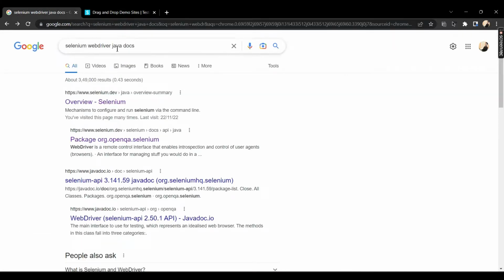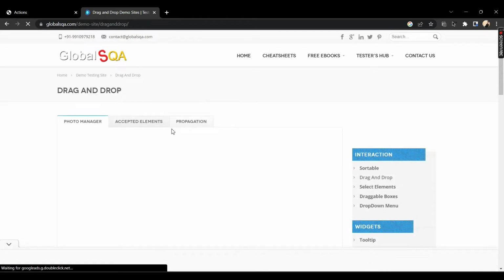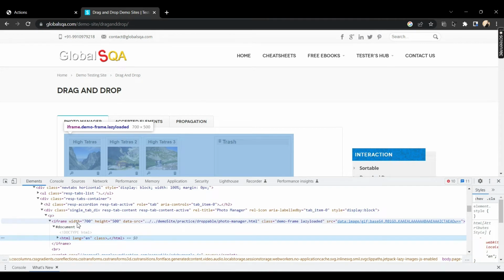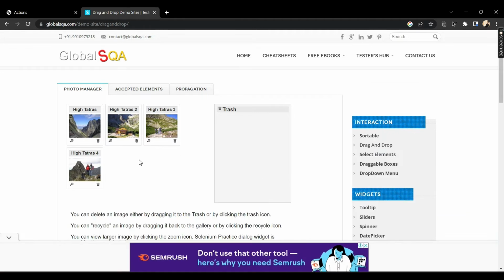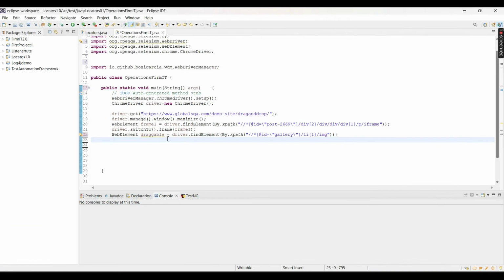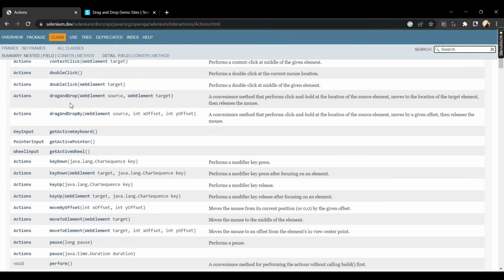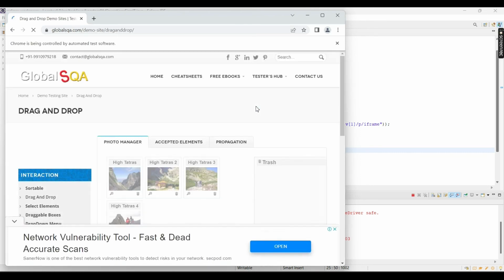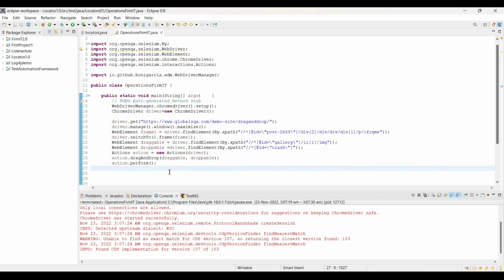How to DRAG and DROP Web Elements over a webpage | Selenium WebDriver | Lecture 44